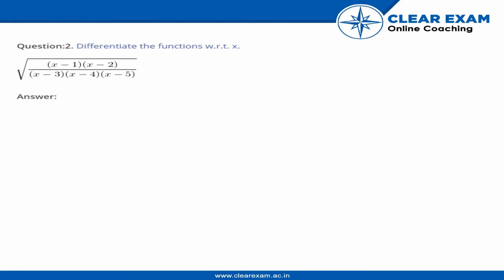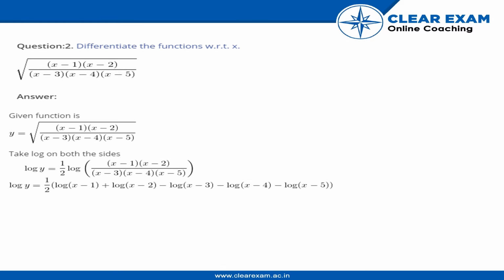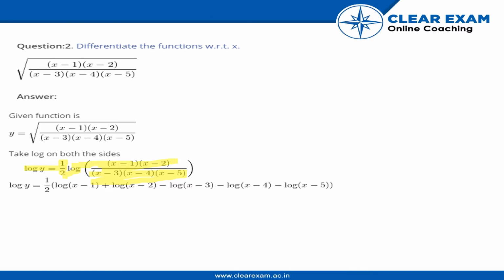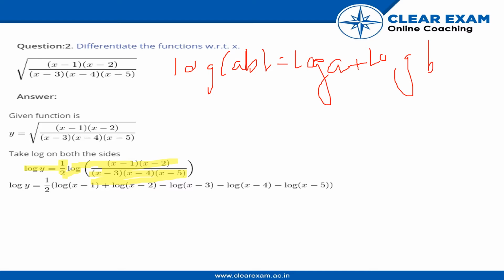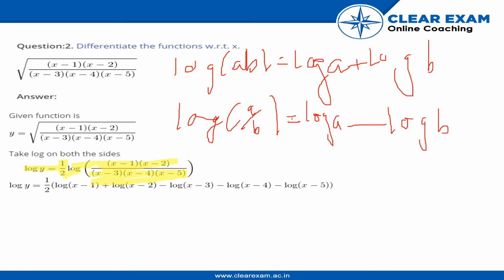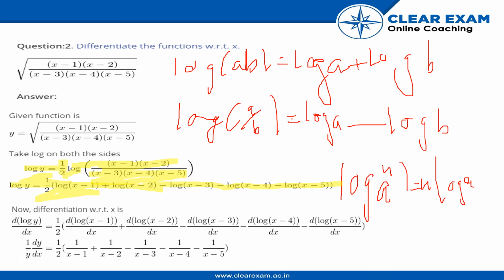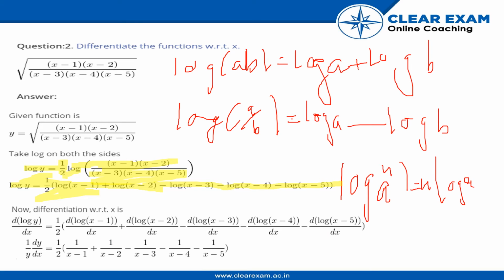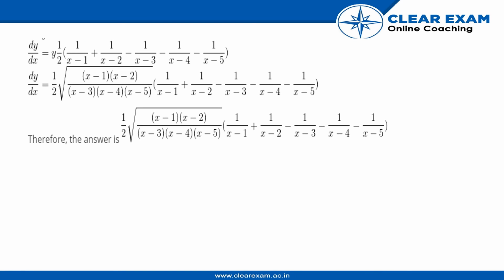12th Class Mathematics Continuity and Differentiability Exercise 5.5 Question no 2